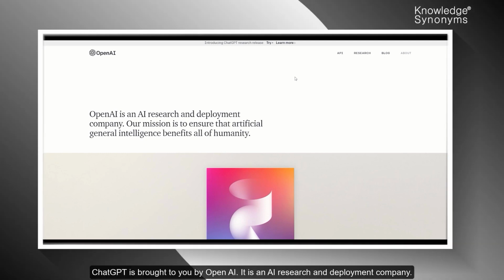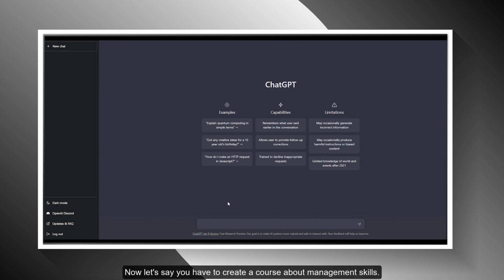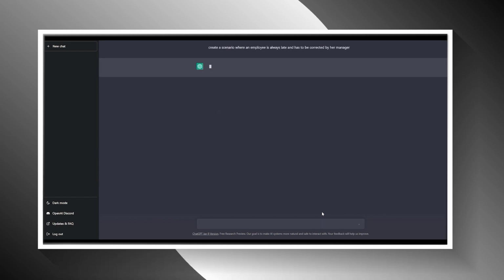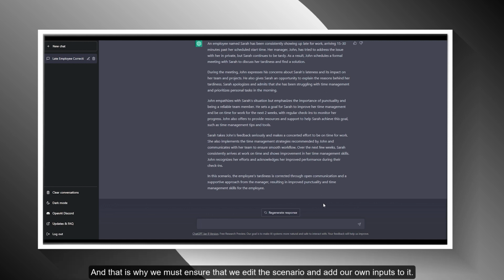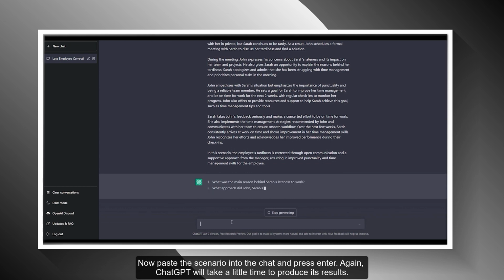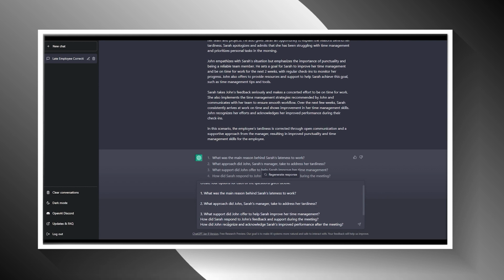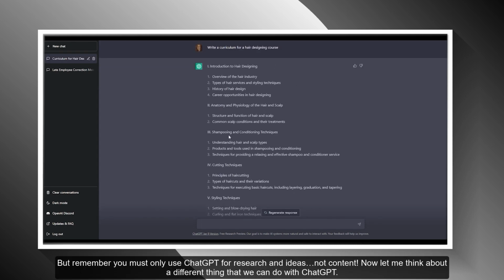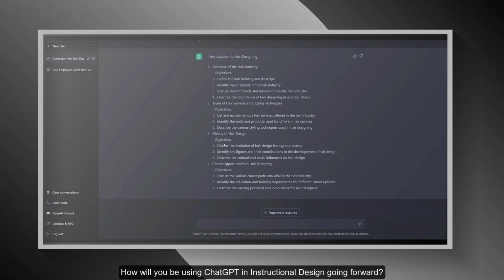How to Use Chat GPT for Instructional Design | KnowledgeSynonyms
𝐂𝐡𝐚𝐭𝐆𝐏𝐓 can help you craft objectives, create curriculums and come up with ideas. It cannot be your source of content, but it can definitely be used as a resource tool.𝐅𝐢𝐧𝐝 𝐨𝐮𝐭 𝐦𝐨𝐫𝐞 𝐢𝐧 𝐨𝐮𝐫 𝐇𝐨𝐰-𝐓𝐨 𝐯𝐢𝐝𝐞𝐨!